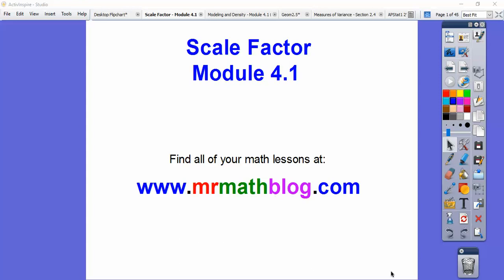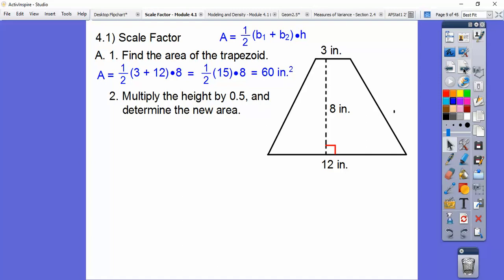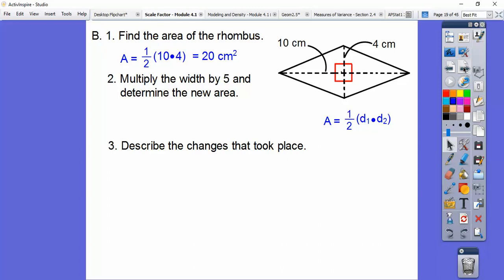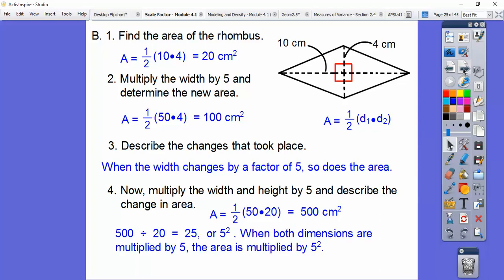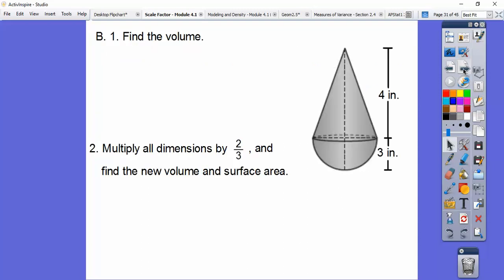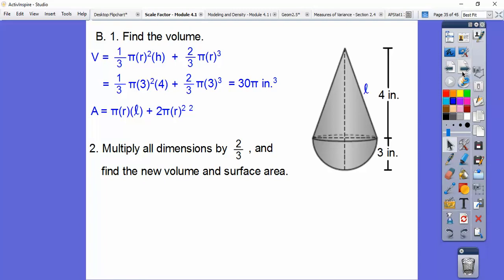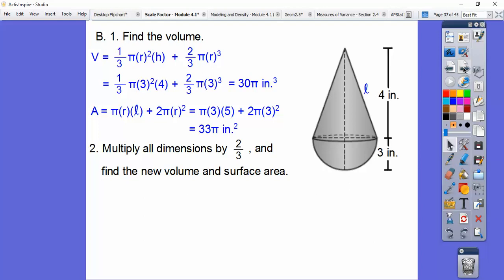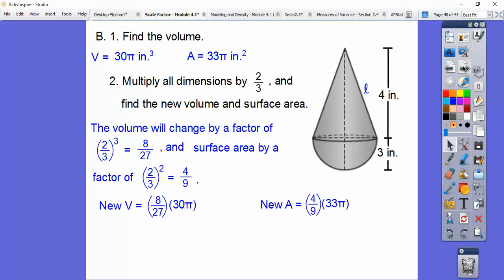Scale Factor - Module 4.1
This IM3 lesson shows what happens to the perimeter (or circumference), area (or surface area) and volume when the dimensions are multiplied by the scale factor of "a."